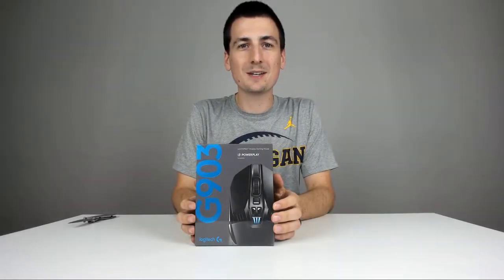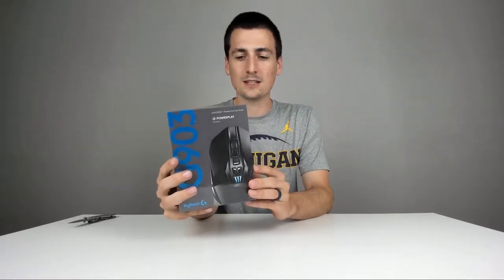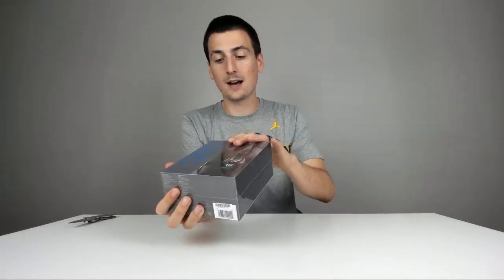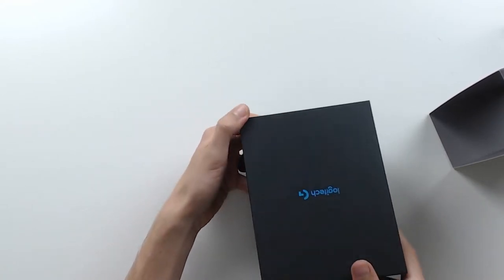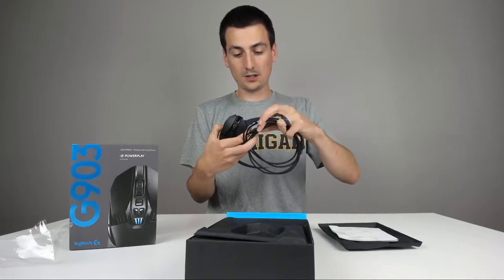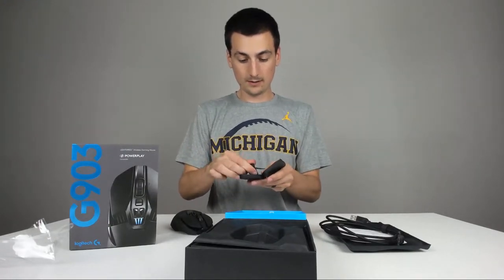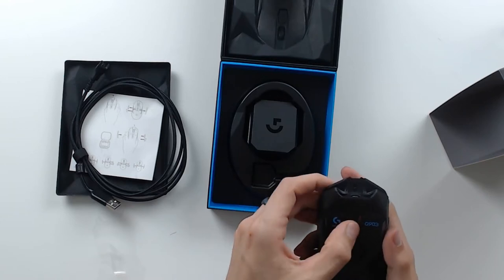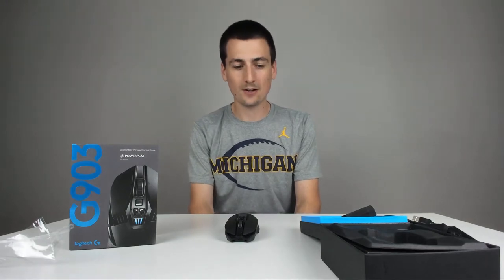Logitech G903 Lightspeed Gaming Mouse ► G903 Unboxing ◄ Wireless Charging Gaming Mouse Review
Logitech PowerPlay

Logitech G903 Lightspeed Gaming Mouse with POWERPLAY Wireless Charging Compatibility Uboxing and Review Video Digital David.

Product Details:
LIGHTSPEED WIRELESS: latency can be the difference between winning it all or losing. LIGHTSPEED wireless technology features a 1 ms report rate for competition-level twitch targeting

ADVANCED PMW3366 SENSOR: equipped with the PMW3366 optical sensor—zero smoothing, filtering, or acceleration across the entire DPI range (200-12,000DPI) at speeds over 400 IPS

ADVANCED MECHANICAL BUTTON TENSIONING: delivers an exceptionally clean and crisp button feel, response, and consistency

POWERPLAY Wireless Charging-Compatible: the world's first and only wireless gaming mouse charging system, to keep G903 (and G703) charged while at play and at rest

CUSTOMIZABLE DESIGN: configurable button layout and ambidextrous design allow for left- or right-handed use that works with nearly any mouse grip style, including palm, claw and fingertip grips